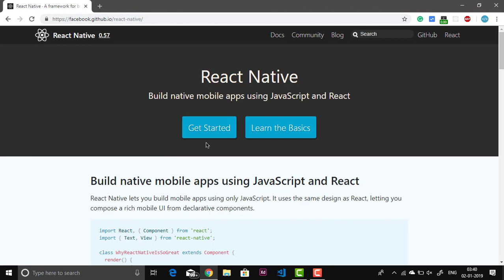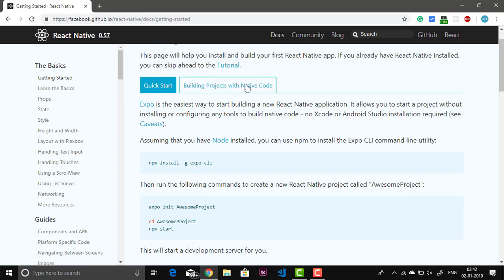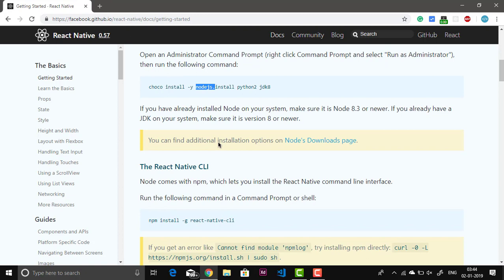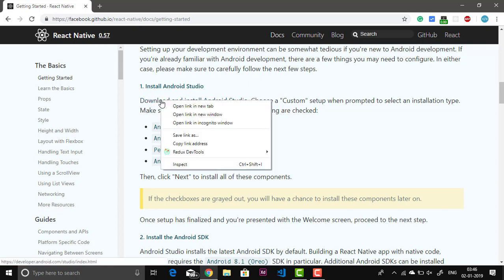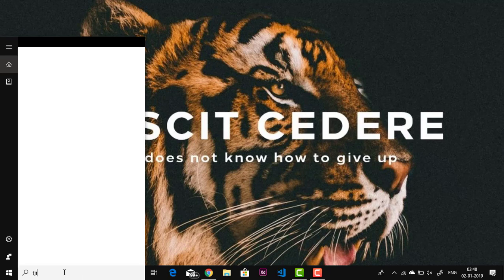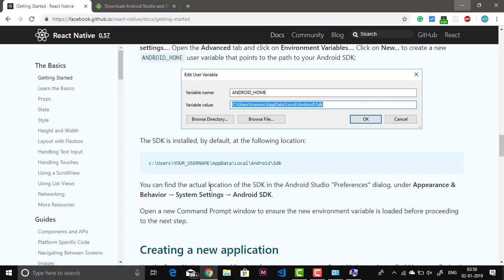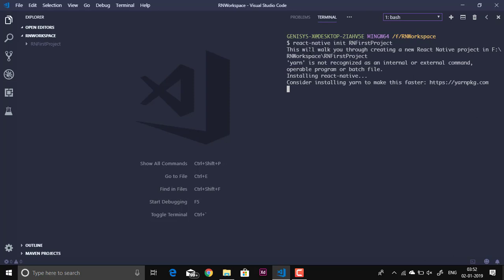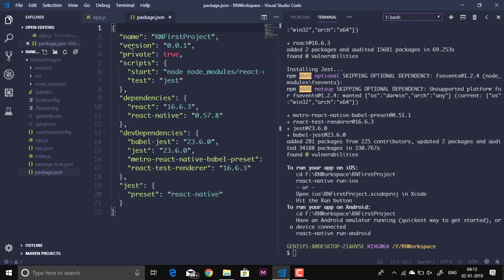React Native | #1 Getting Started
Hello programmers, From this video we are starting new programming series about react native  and in this video we covered installation and basic information about react native.

Happy Coding :)